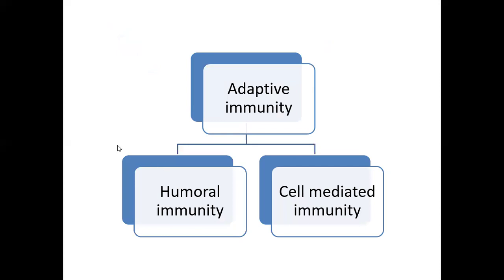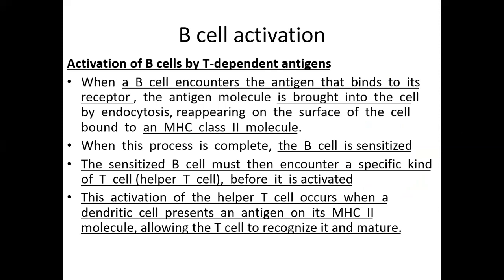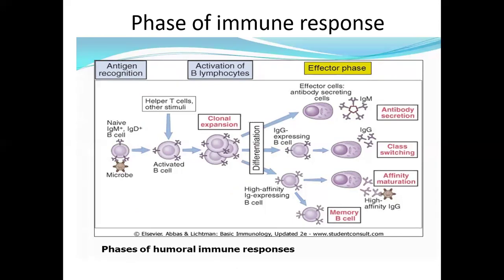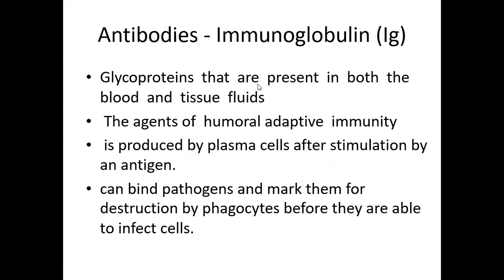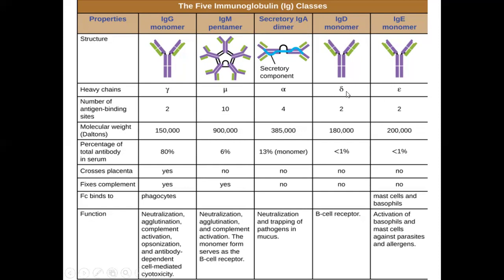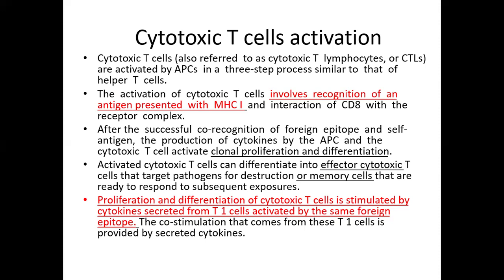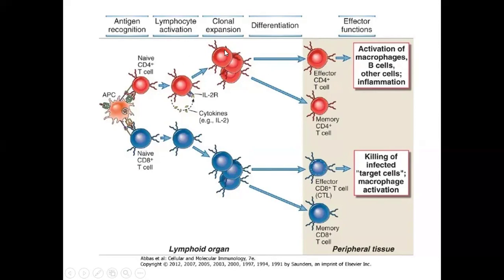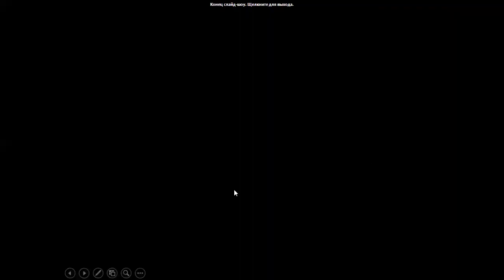Antibody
Adaptive immune response. B-cell activation. Antibody production. T-cell mediated immune response